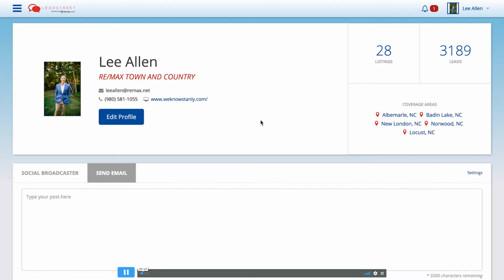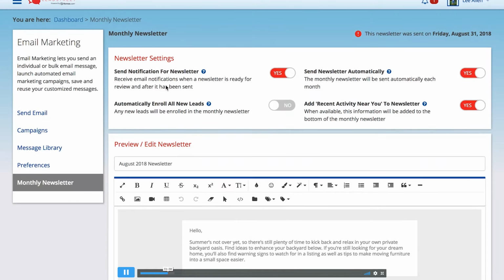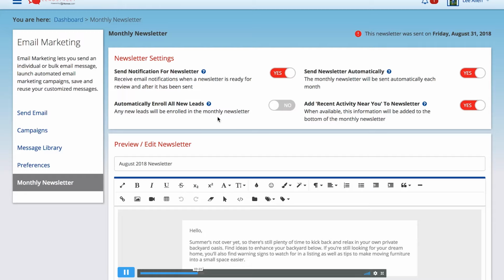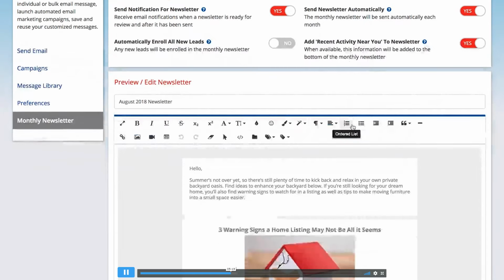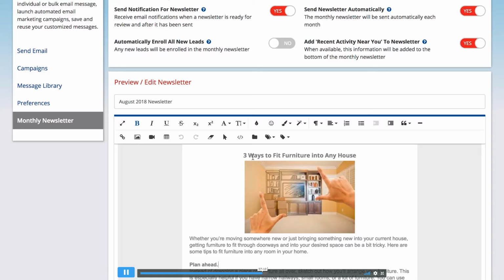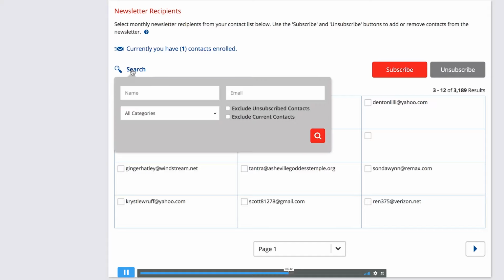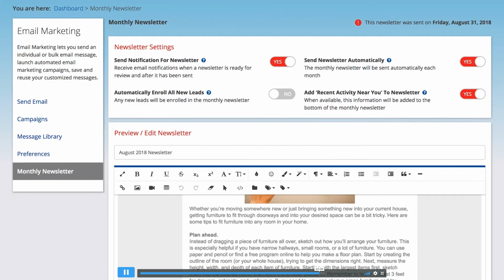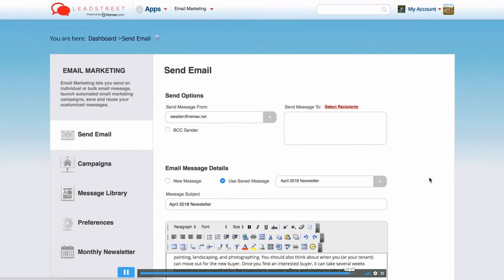REMAX Newsletter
Learn the quick and easy way to create and send out automatic monthly newsletters to your clients utilizing RE/MAX Design Center.